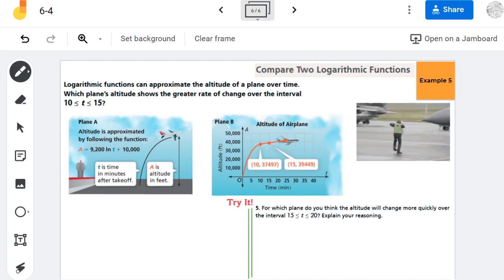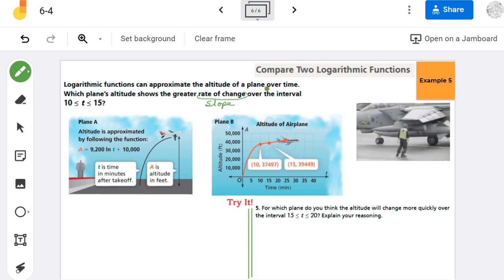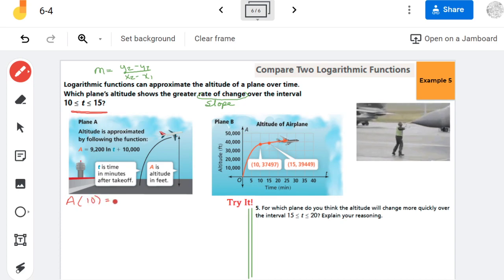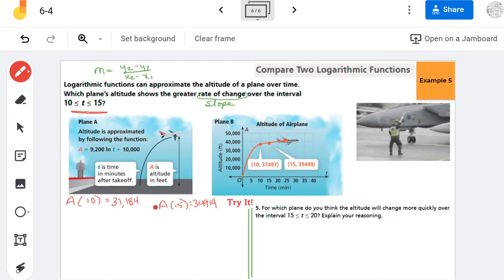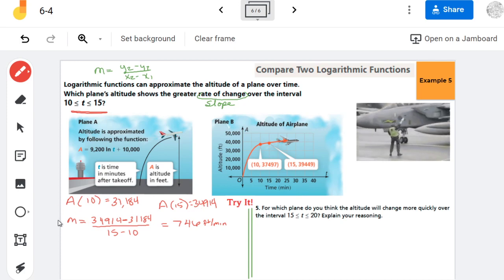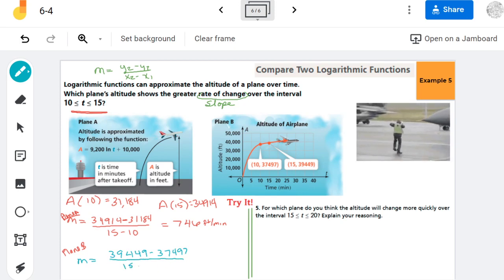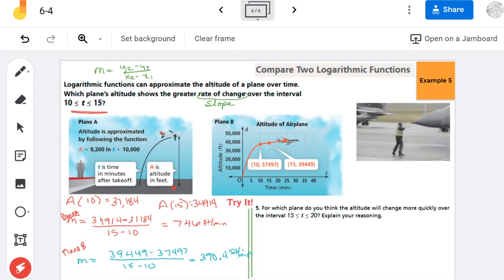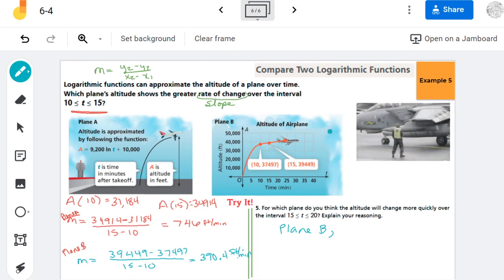Compare Two Logarithmic Functions